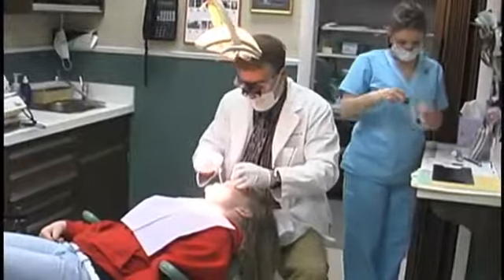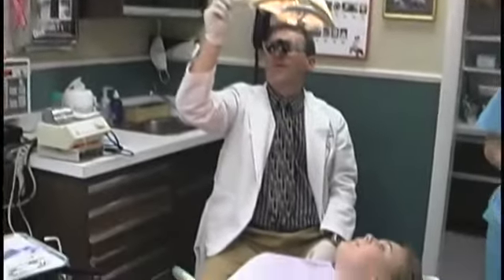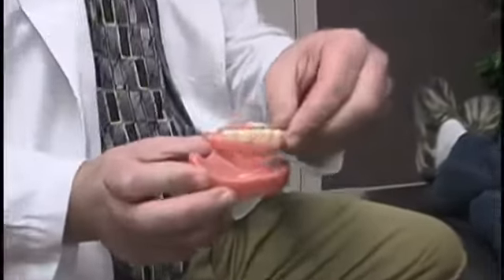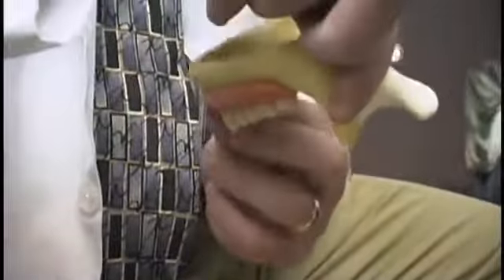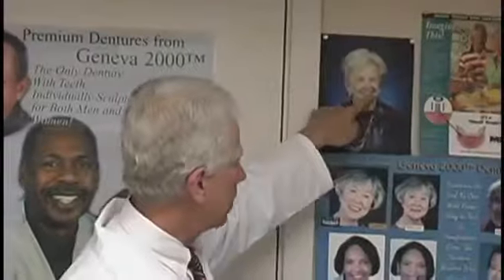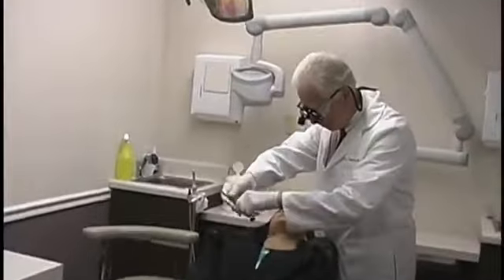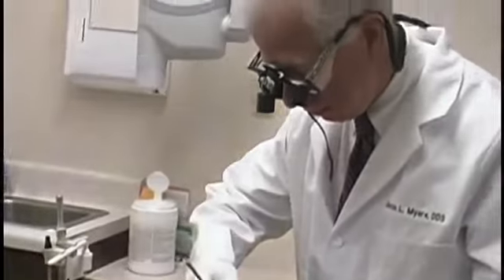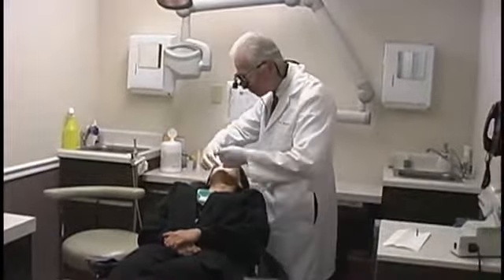Myers & Hartnett Dentistry